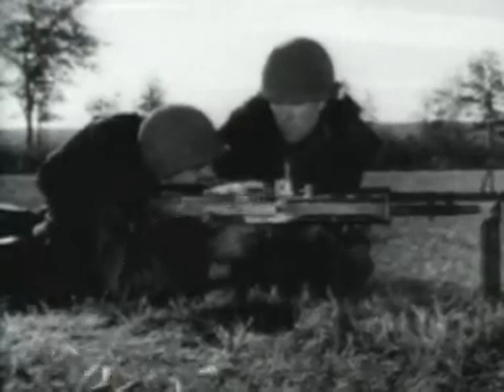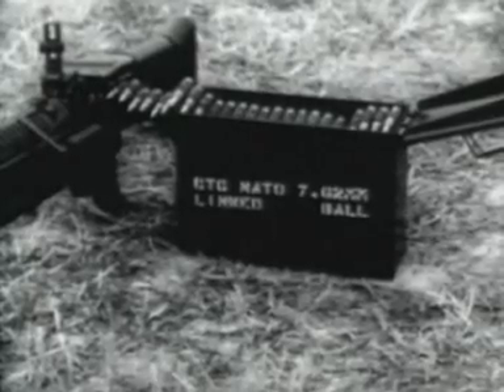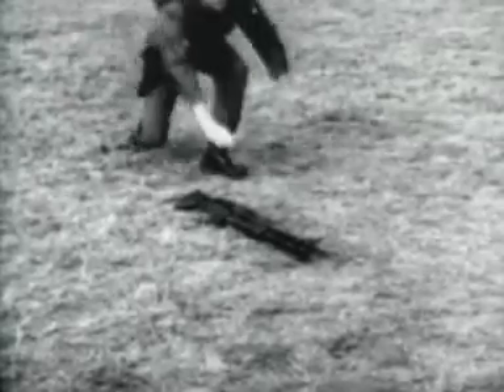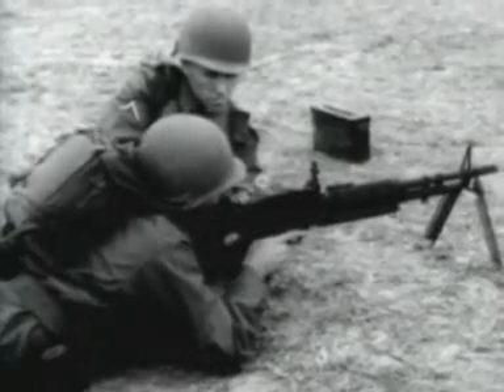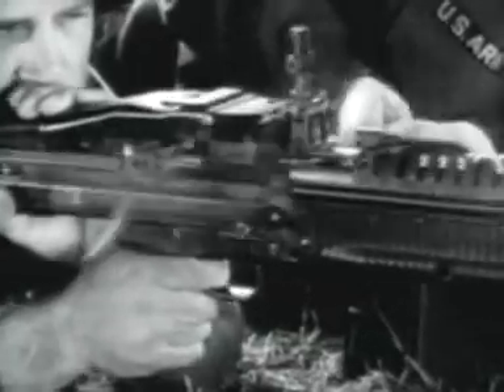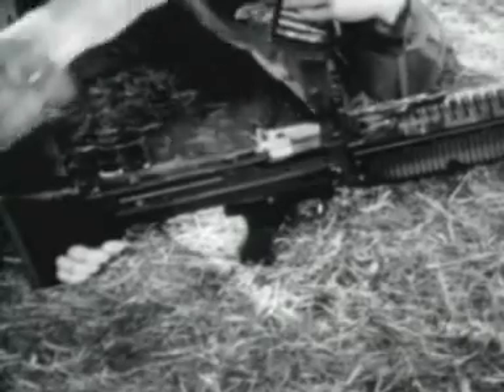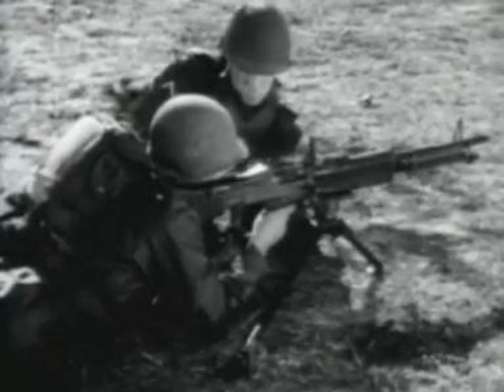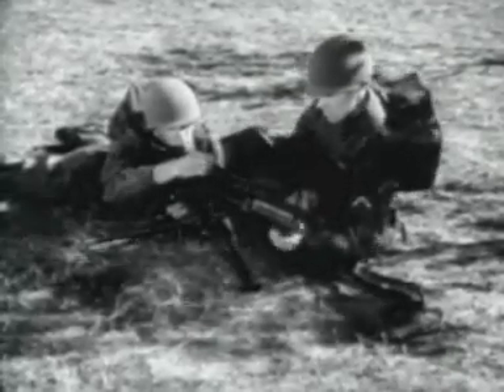M60 MACHINEGUN, 7.62MM - OPERATION AND CYCLE OF FUNCTIONING (1960) Part 1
DESIGN AND CAPABILITIES - OPERATION - LOADING, AIMING, COCKING, FIRING, UNLOADING - FUNCTIONING - FEEDING, CHAMBERING, LOCKING, FIRING, EXTRACTION, EJECTING, COCKING.

PIN 29927

Tags: M60 machinegun machine gun caliber cal 7.62 operation cycle functioning design capabilities loading aim aiming cocking rapid fire firing unloading feeding chambering locking extraction ejecting weapon arm firearm military American army us navy Vietnam automatic auto train training camp education shoot shooting belt fed  bipod ammo ammunition